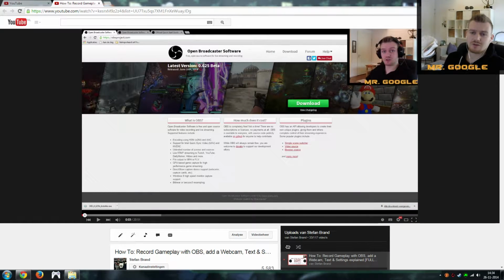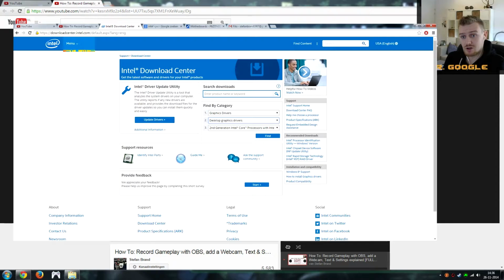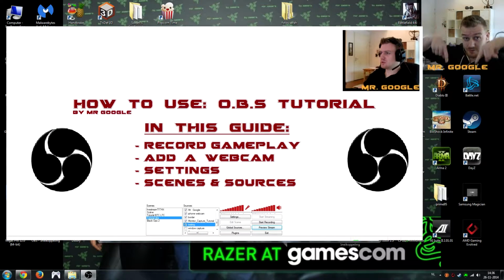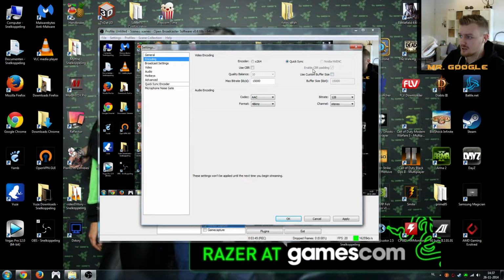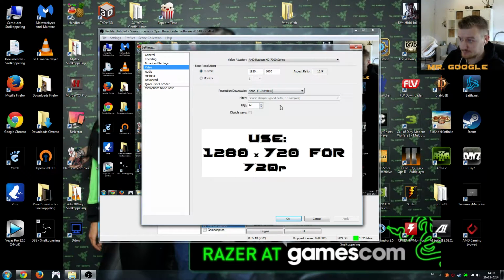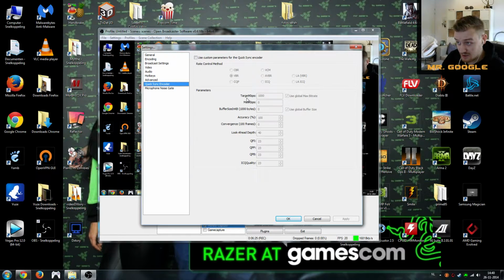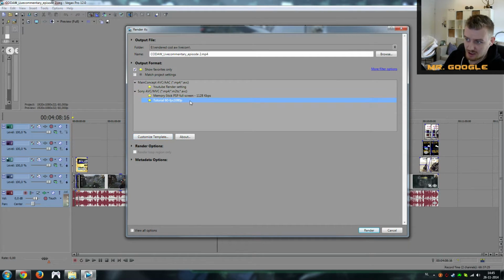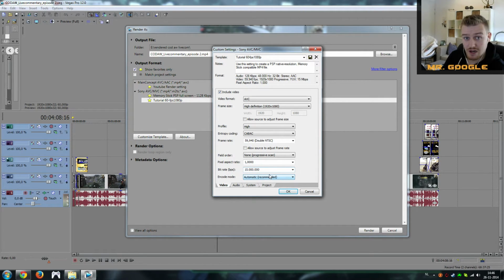How To: Record 60fps in 1080p and 720p with Intel Quicksync using OBS & Render Settings Sony Vegas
This video will show How-To: Record (gameplay) in 1080p / 720p @60fps with the FREE program called ''O.B.S'' In this Tutorial I will show how you can do this while using the Intel Quicksync functionality of the integrated graphics chip!
When you are not using this in the first place, it is a great way to Increase your gameplays & Recordings Fps and it will result in an overall lower usage of your CPU power!

I will also show what rendering settings I use for the editing program called: ''Sony Vegas Pro'' after alot of testing I wanted to share my (personal) sofar best settings!